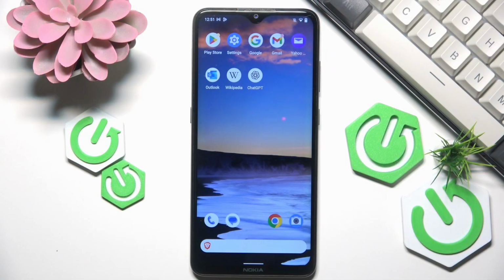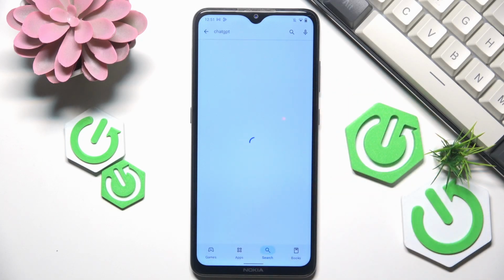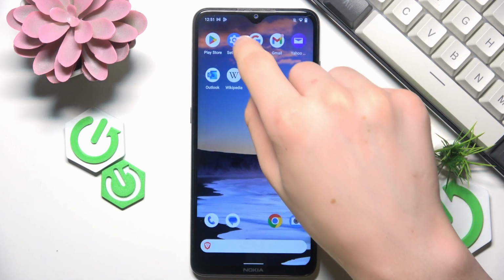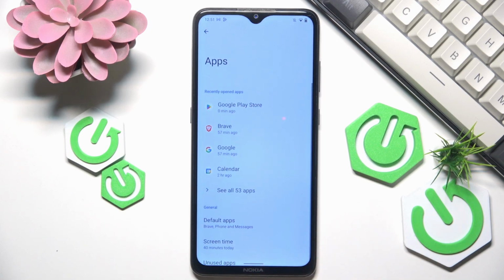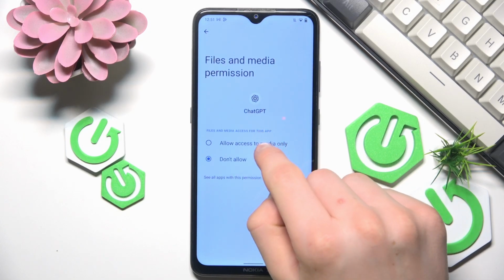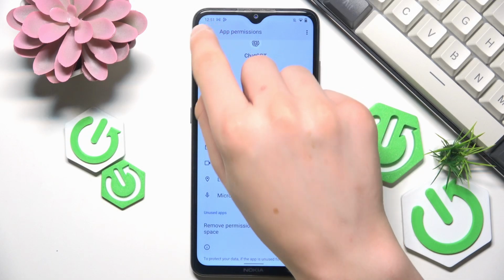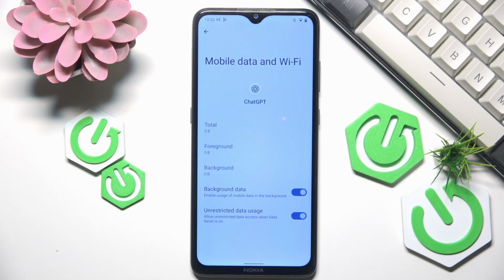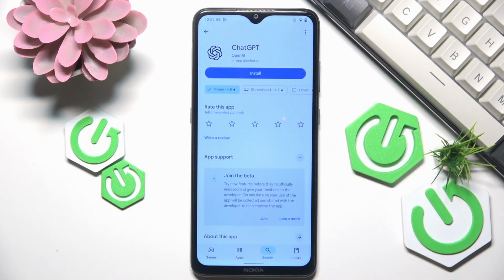NOKIA 5.3 – Fix ChatGPT App Issues on Your Phone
If you're having trouble with the ChatGPT app on your NOKIA 5.3, this video will help you solve common problems and get the app working smoothly again. We cover easy steps to fix ChatGPT issues, including checking for updates in the Play Store, adjusting app permissions, managing data usage, and reinstalling the app if needed. Whether ChatGPT is not opening, crashing, or not responding on your NOKIA 5.3, follow these solutions to restore full functionality. Learn how to troubleshoot ChatGPT app errors and enjoy seamless AI chat on your device.

How to fix ChatGPT app issues on NOKIA 5.3?
How to update ChatGPT app on NOKIA 5.3?
How to reset ChatGPT app permissions on NOKIA 5.3?

0:00 Introduction
0:07 Check ChatGPT app version in Play Store
0:25 Update or verify latest ChatGPT version
0:32 Adjust ChatGPT app permissions
1:05 Manage data usage for ChatGPT
1:12 Reinstall ChatGPT app if problems persist
1:24 Final tips and outro